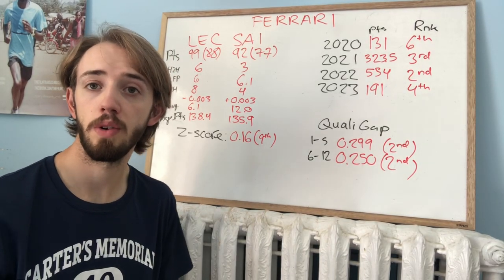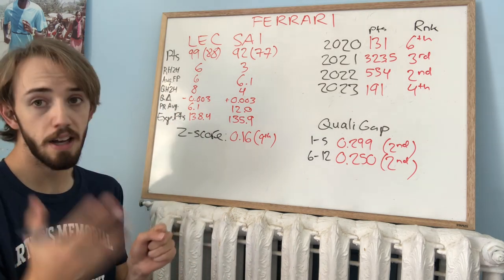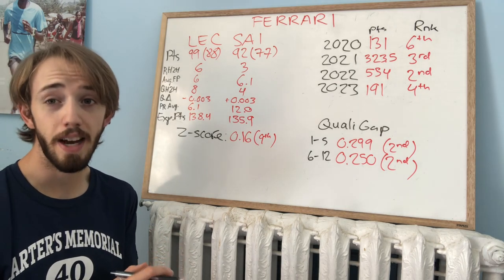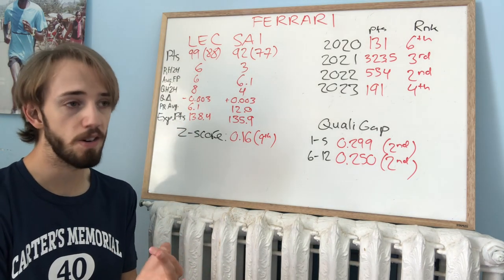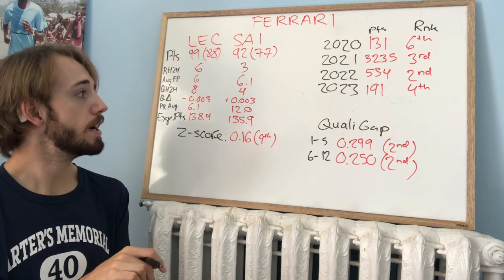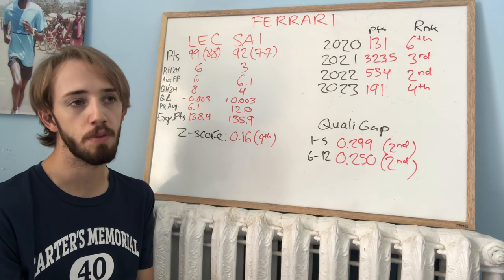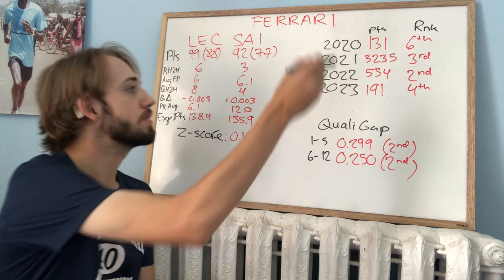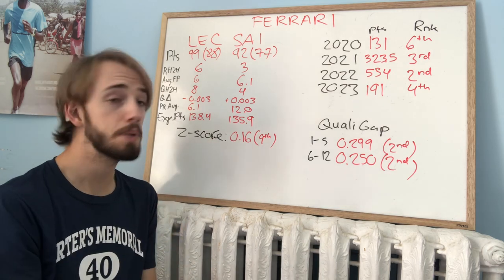Ferrari: CHALLENGING for 3rd | 2023 F1 Mid-season reviews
My take on Ferrari’s first half of the 2023 F1 season